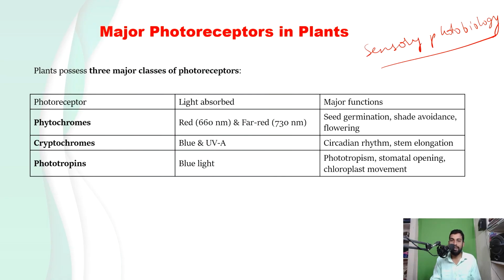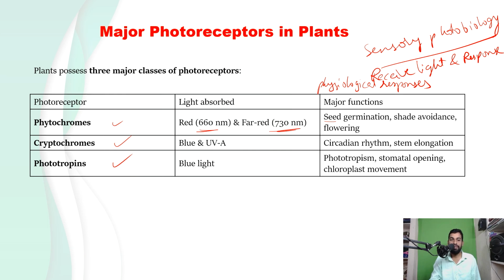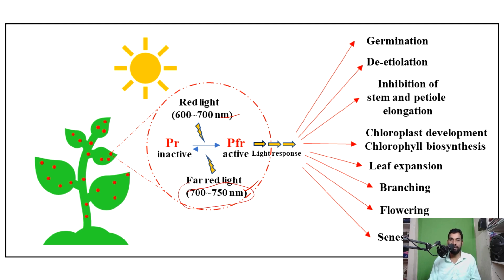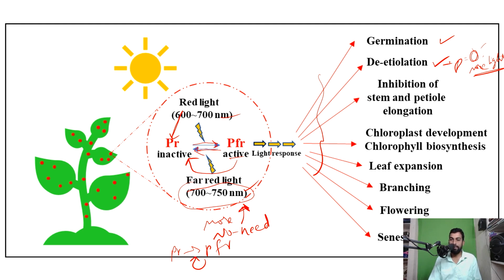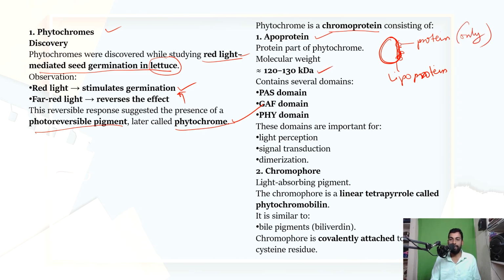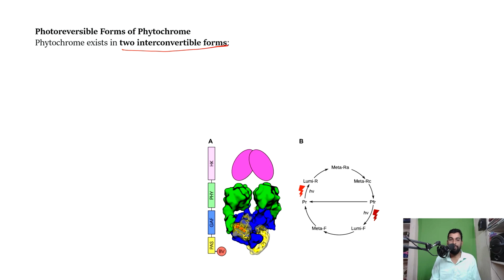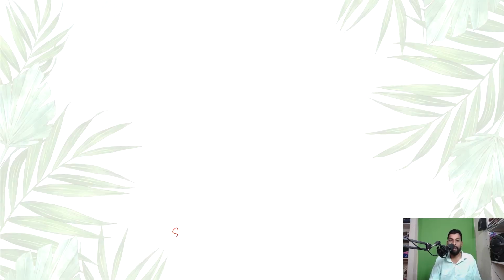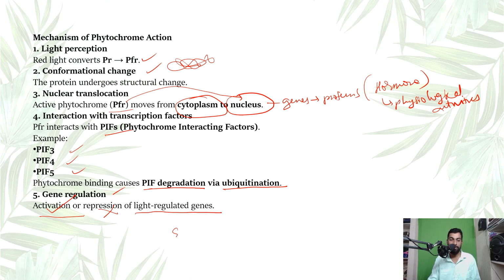Plant Sensory Photobiology Part 1 | Phytochrome Mechanism Explained | CSIR NET Life Sciences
In this video, we explore sensory photobiology with a focus on phytochromes and their mechanism of action. This CSIR NET Life Sciences lecture explains red and far-red light responses, Pr and Pfr forms, and signal transduction clearly for exam preparation.